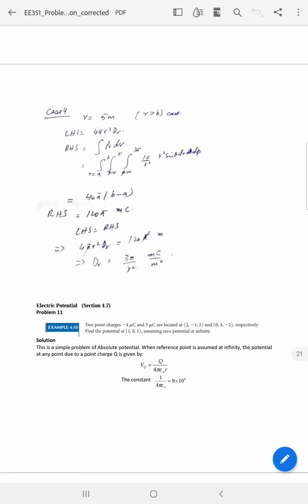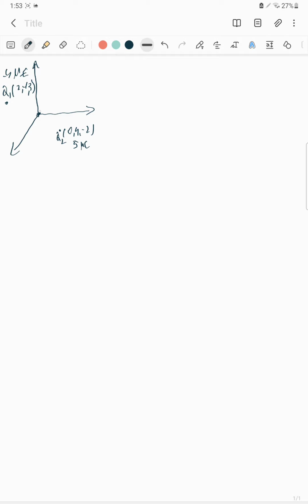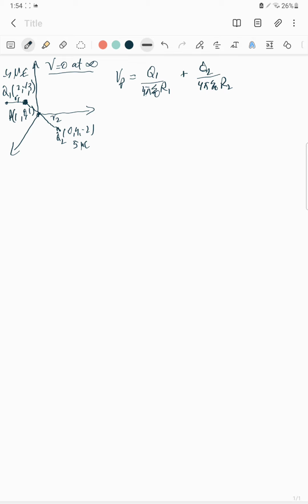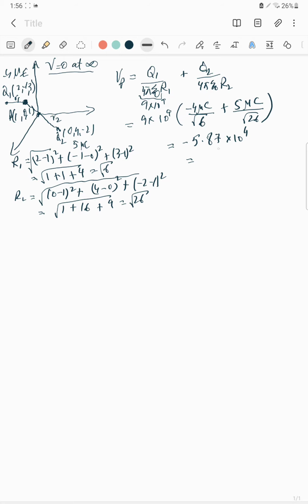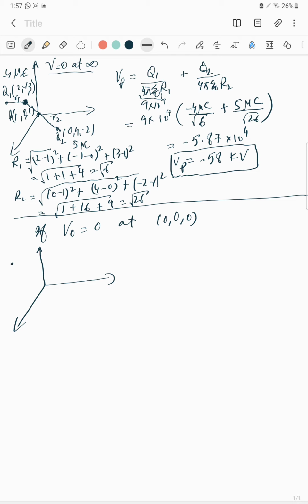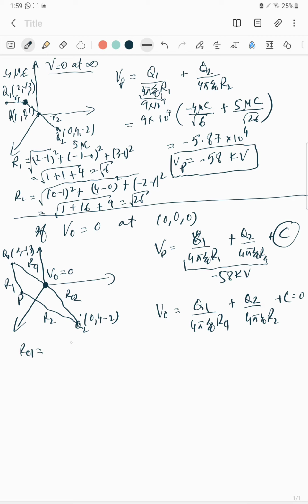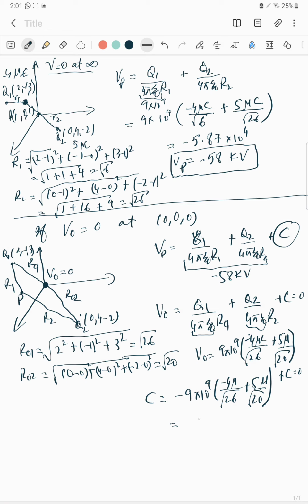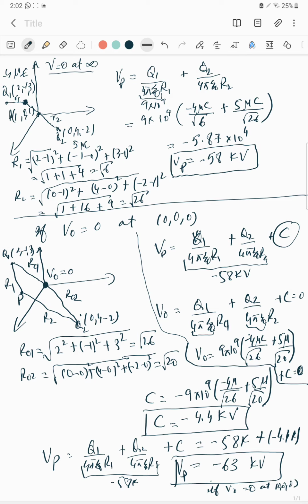Problem Set 4: Problem no 11 Voltage